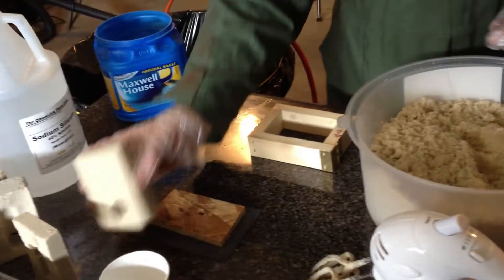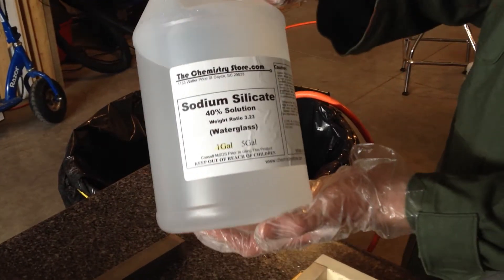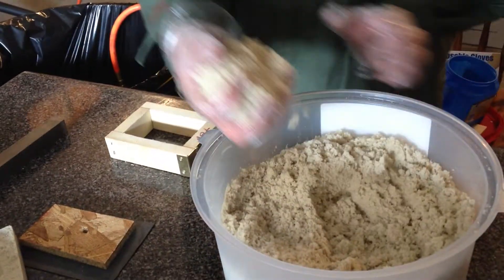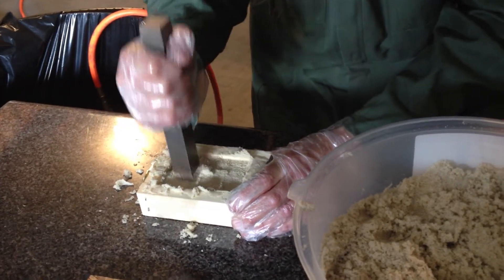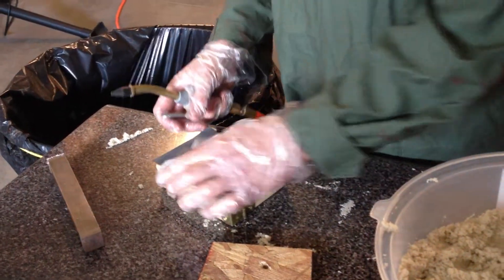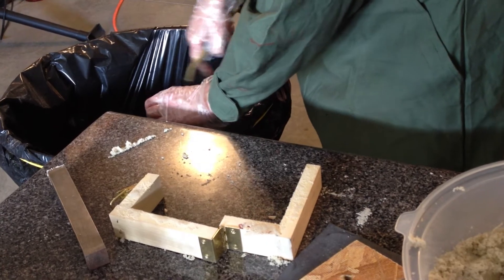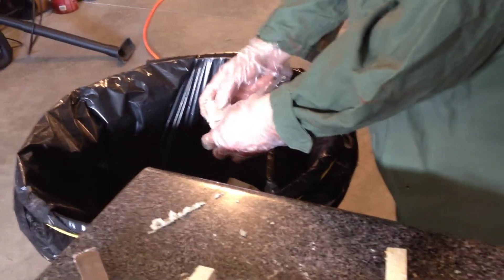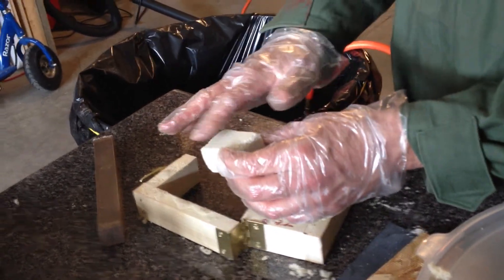Aluminum casting decorative plate - sodium silicate part 2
Making the cope for an aluminum casting.  The sodium silicate is from thechemistrystore.com.  I used a CO2 tank with regulator set to 10-20psi.